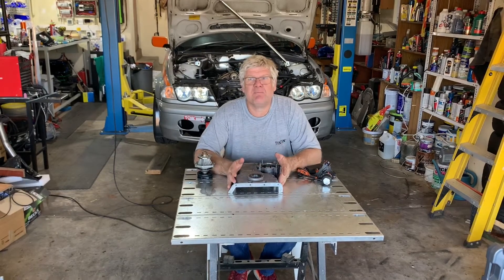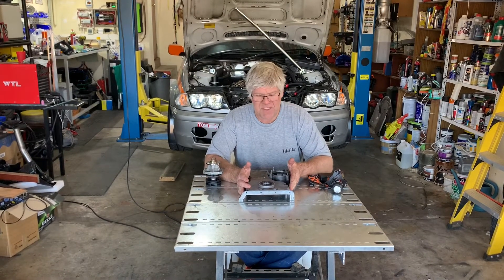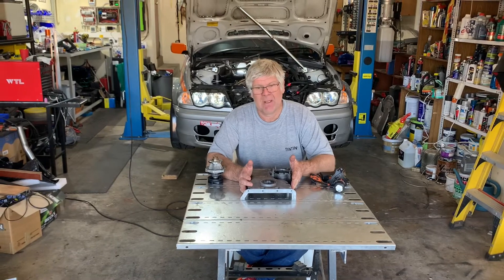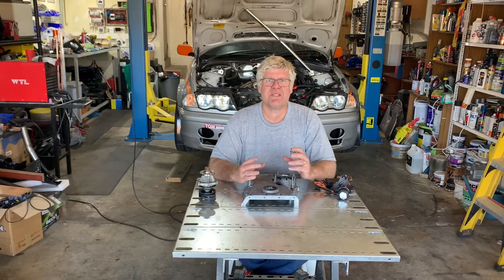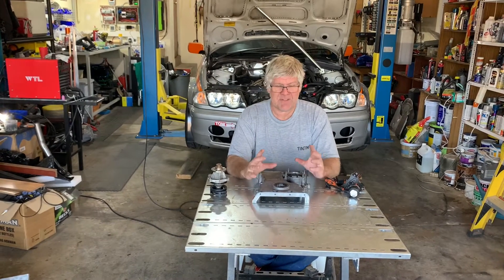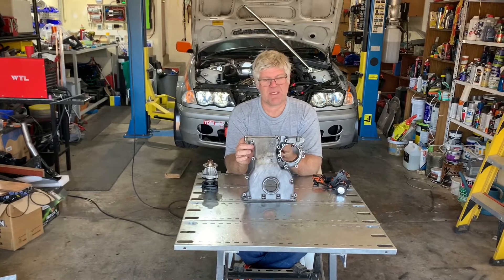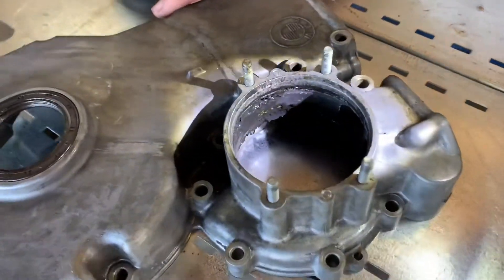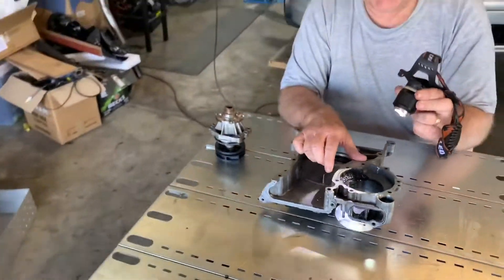Water pump cavitation damage - BMW E46 Track Car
Watch as we strip down the front timing chain cover and explain how the existing water pump cavitation damage may be causing our over-heating issues.